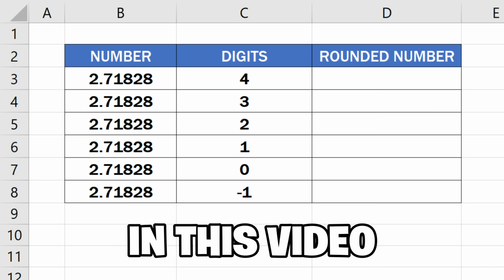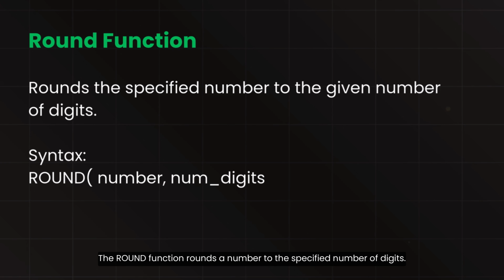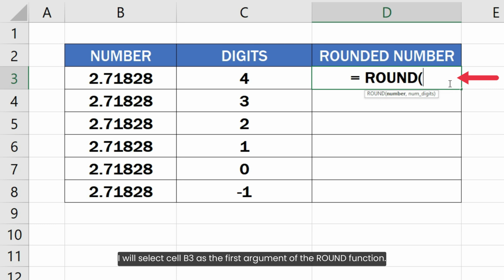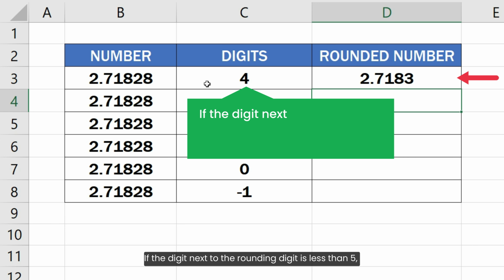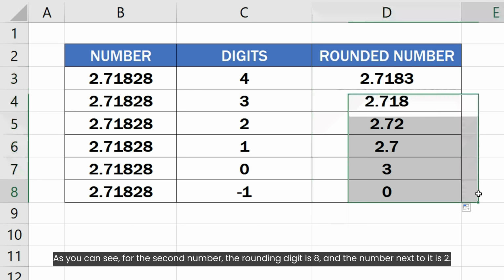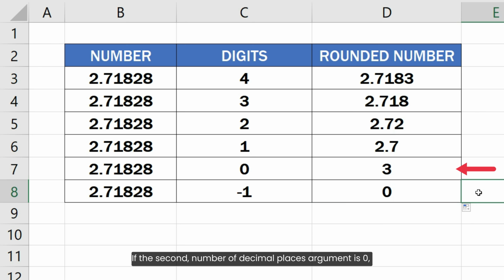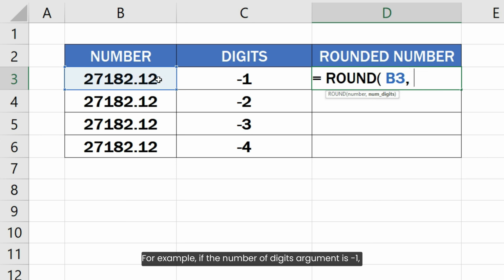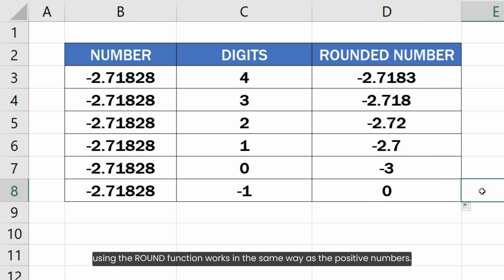How to Round a Number in Excel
Excel round a number: This Excel tutorial explains how to round a number in Excel and helps you clearly understand how rounding works in real-world spreadsheets. It covers common scenarios where you need to control decimal values and make numbers cleaner and more presentable for reports, calculations, and dashboards. You will learn how rounding a number in Excel behaves in different situations and why rounding is important when working with financial data, percentages, averages, and large datasets. The video also explains how rounding a decimal number works internally, so you can avoid unexpected results in your calculations.

The tutorial focuses on the excel round function and shows how it can be used to round a number in excel accurately based on your requirement. It explains how to round off a number in excel when dealing with positive and negative values, and how rounding decisions can affect totals and summaries.

You will also shows how to round off a number in ms excel for practical use cases such as invoices, exam scores, pricing, and statistical analysis.

how to get round number for a number in excel
excel formula to round off number
round number to do nearest in excel